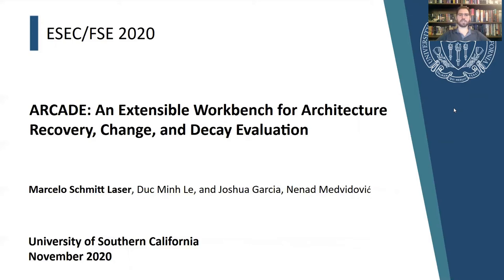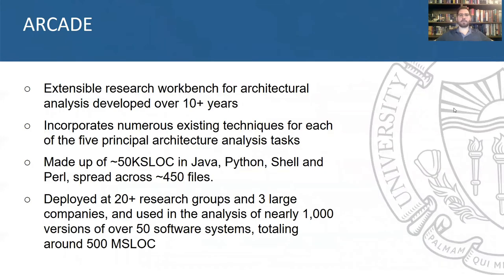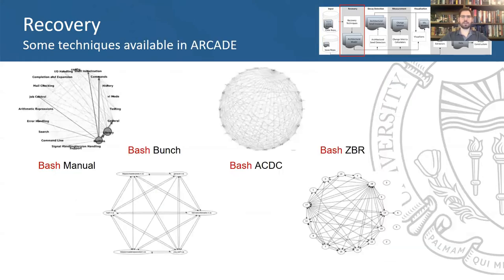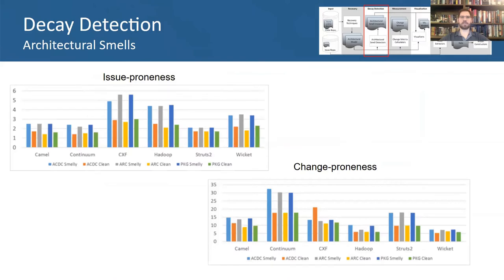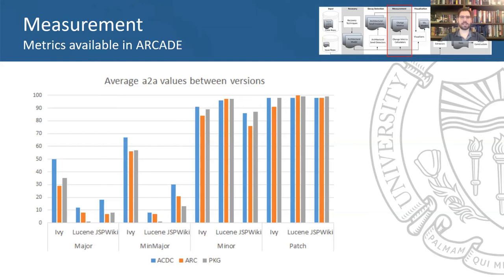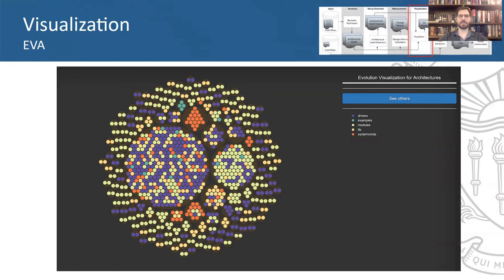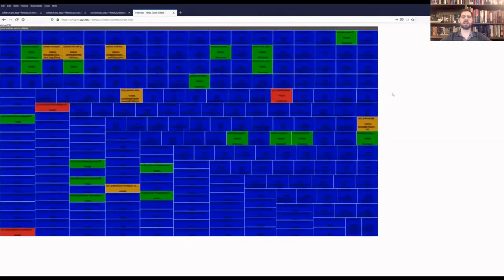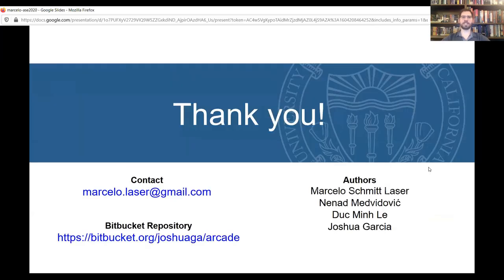ARCADE: An Extensible Workbench for Architecture Recovery, Change, and Dec... (Video, ESEC/FSE 2020)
"ARCADE: An Extensible Workbench for Architecture Recovery, Change, and Decay Evaluation (Video, ESEC/FSE 2020)
Marcelo Schmitt Laser, Nenad Medvidovic, Duc Minh Le, and Joshua Garcia
(University of Southern California, USA; University of Southern California, USA; Bloomberg, USA; University of California at Irvine, USA)

Abstract: This paper presents the design, implementation, and usage details of ARCADE, an extensible workbench for supporting the recovery of software systems&#39; architectures, and for evaluating architectural change and decay. ARCADE has been developed and maintained over the past decade, and has been deployed in a number of research labs as well as within three large companies.

Submitted to the conference by Marcelo Schmitt Laser on 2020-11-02